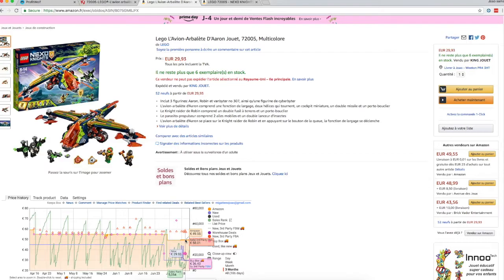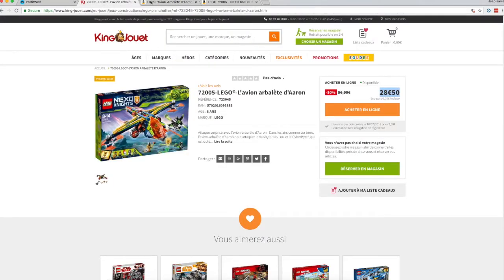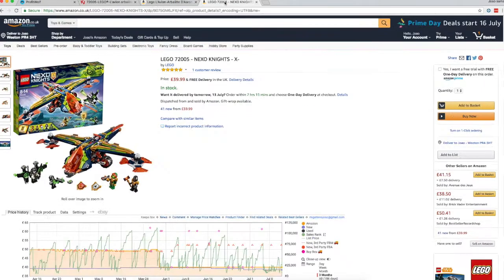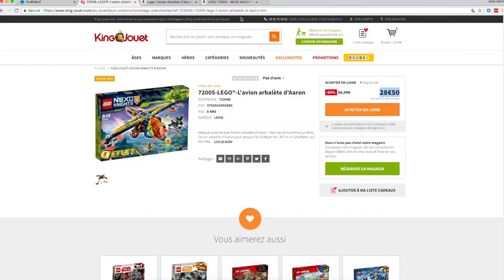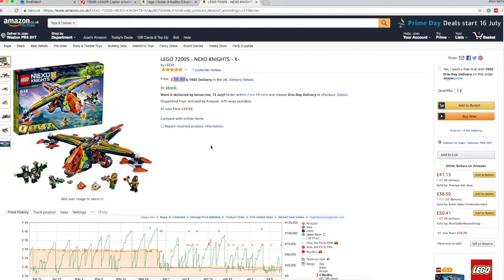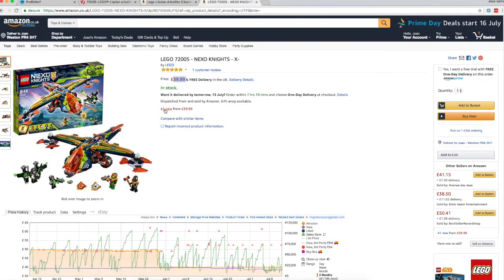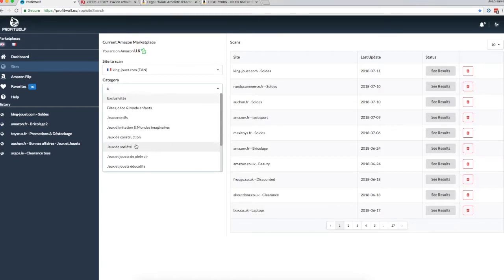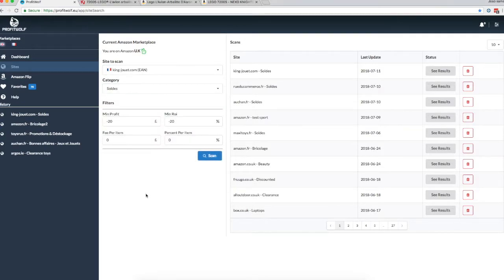How to INCREASE your MARGINS on Amazon FBA with Online Arbitrage + Example of Profitable Product